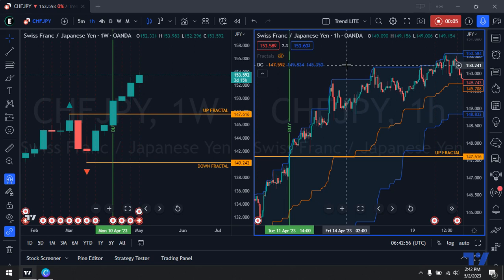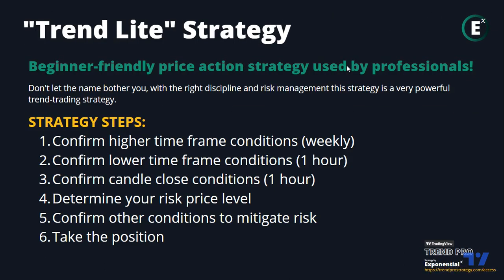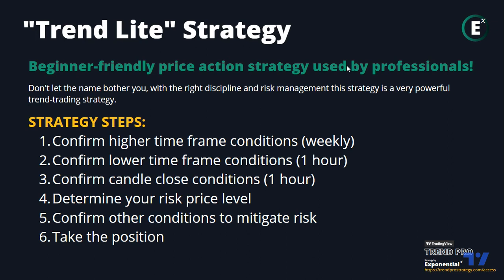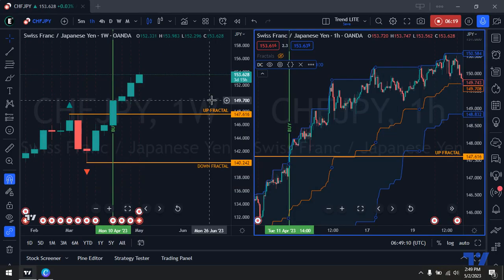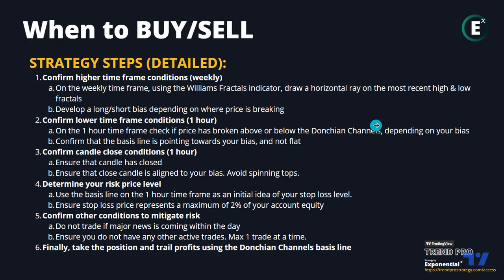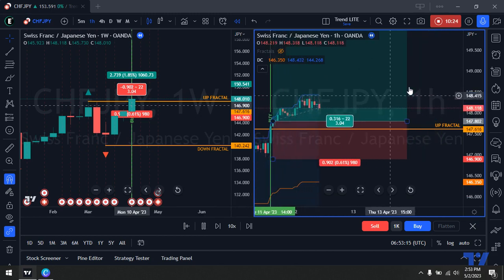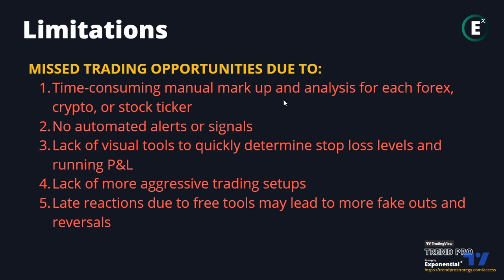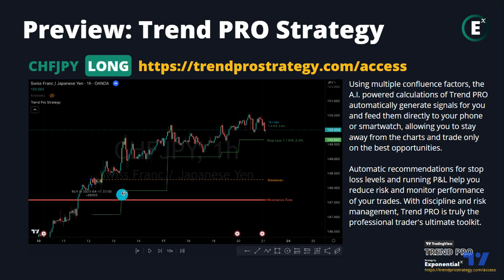[FREE GUIDE] The Best & Profitable TradingView Strategy For Beginners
🚩Get FULL ACCESS to Trend Pro Strategy with LIVE signals for TradingView

Trend Lite: The Ultimate FREE TradingView Strategy for Beginners
Unlock Profitable Results with Trend Lite: The Best TradingView Strategy for Beginners
Maximize Your Trading Success with Trend Lite: The Free Beginner TradingView Strategy
Trend Lite: The Step-by-Step Guide to Profitable TradingView Strategy for Beginners
Get Started with Trend Lite: The Best Free TradingView Strategy for Profitable Results

Setting up Trend Pro is quick, easy, and convenient. Arguably better than some guru trading courses which leave you to your own wares, this strategy delivers real buy/sell signals that traders can add to their tool kit. It shows recommend price and risk levels and delivers many opportunities for traders. With the right discipline and mindset, this may be one of the most profitable and realistic TradingView strategy for 2023. Best of all, it's beginner friendly yet used by many advanced traders.